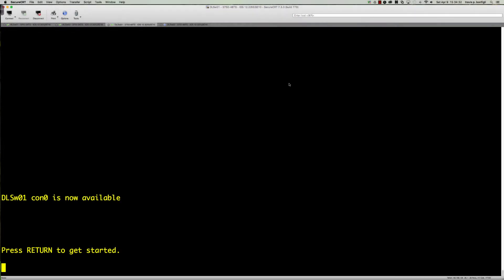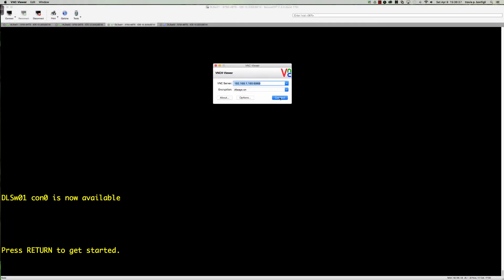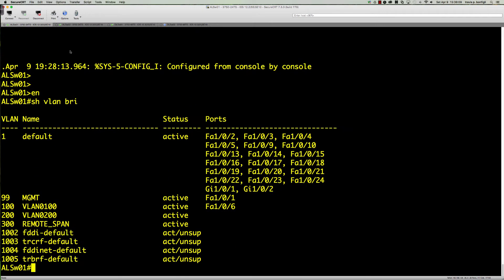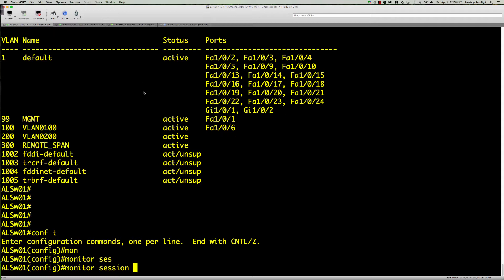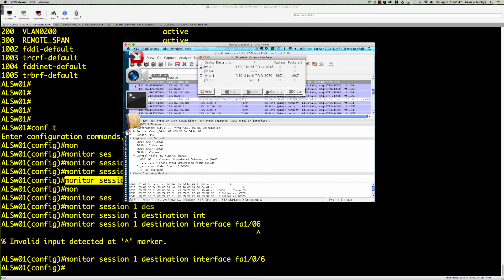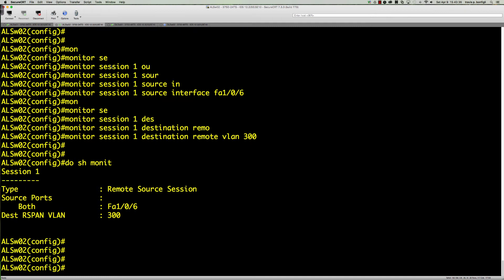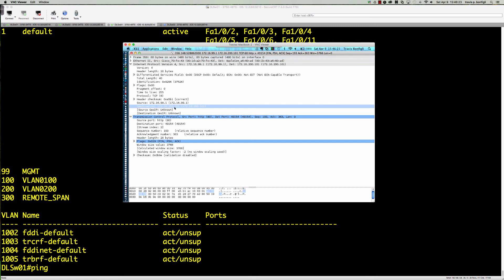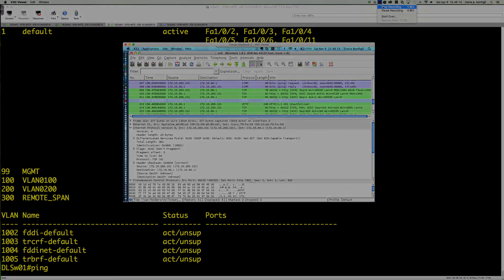SPRING 2016 - CTS266-840 (Week #11 - 04.11.2016) - Lab 8-1: RSPAN (Cisco NetAcad)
In Part 2 of Lab 8-1 we take a look at Cisco's Remote Switch Port Analyzer (RSPAN) feature.  RSPAN allows us to capture packets and analyze them with a packet capture device like Wireshark for later forensic inspection.  Enjoy!